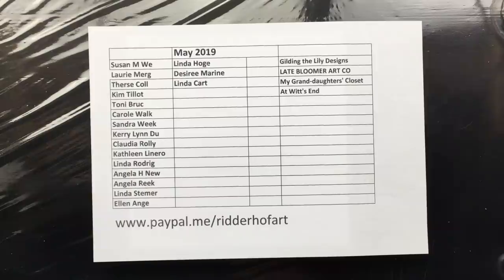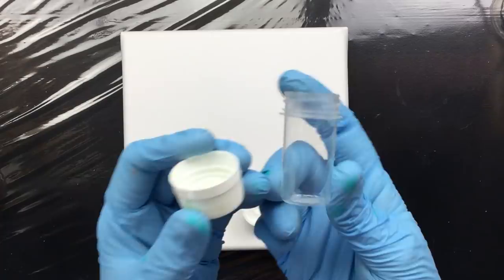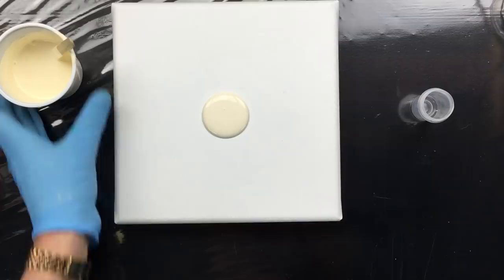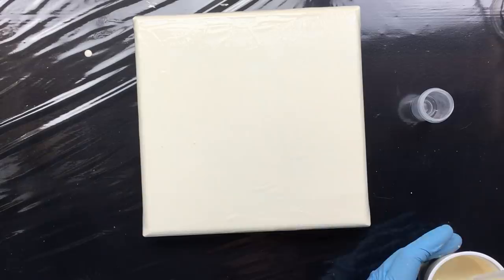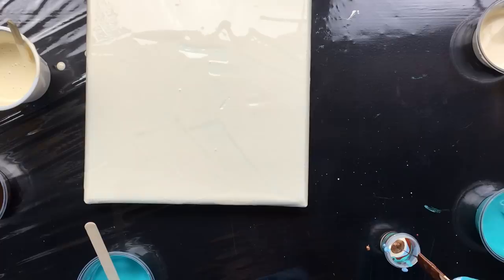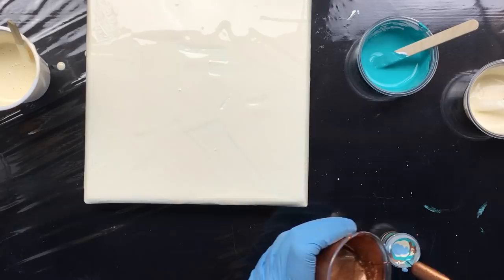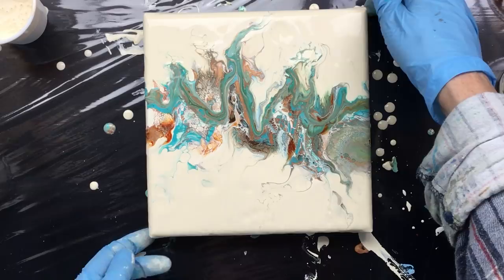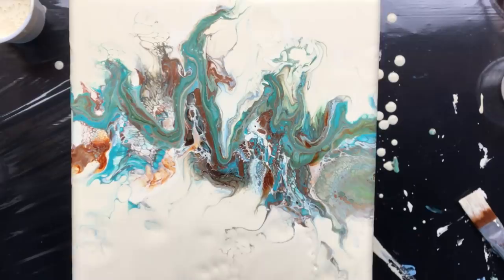( 914 ) Wild bottle cap pour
my mix ...paint in a cup. add 40% Vallejo pouring medium ( new formula ) stir smooth...add 10-15% Vallejo gloss medium. stir smooth. Then I have a bottle of 50% water 50% PVAc glue and I add 10-15% of that. smooth it up and then add water untill as smooth as warm honey.

If you are interested  in buying a print visit my Etsy store: